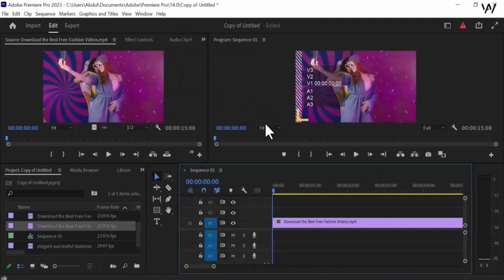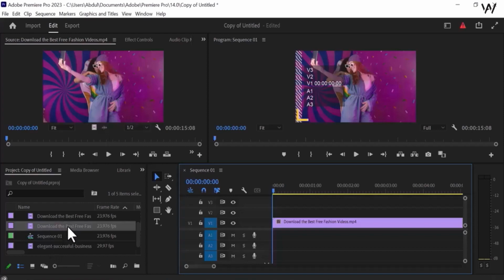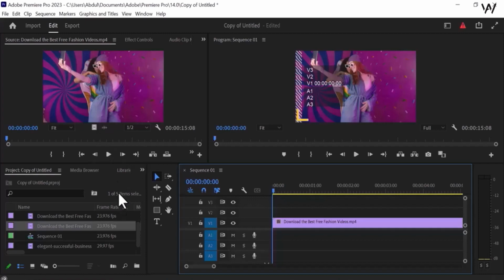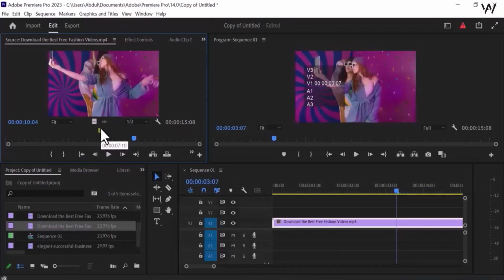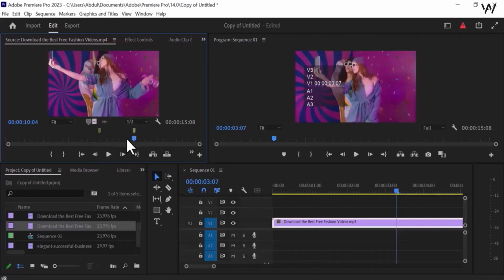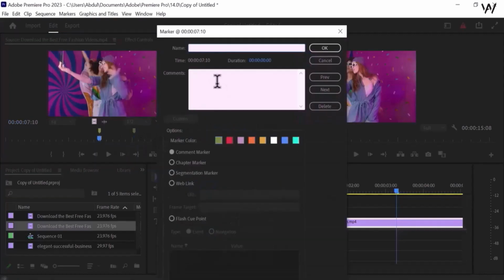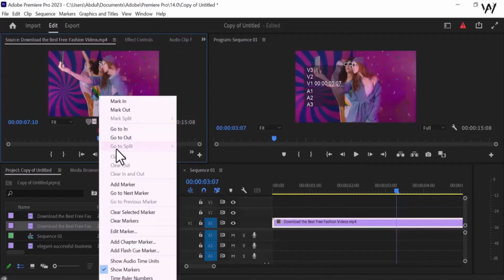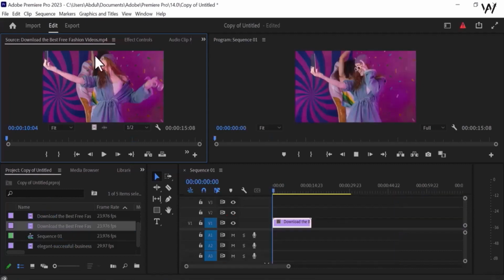Markers In Adobe Premier Pro | How to Use Markers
Today, let talk about markers in adobe premier pro. In this video you will learn how to use markers. After watching this video you will be able to use markers of adobe premier pro. Markers are very useful in video editing. Keep on watching this until the end to learn about wonderful features of adobe markers. Thank you!!!